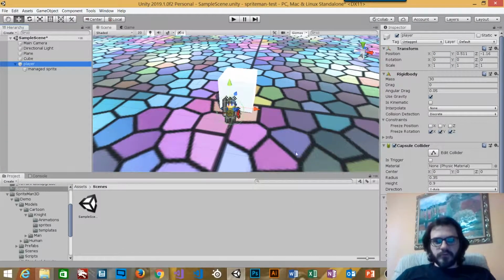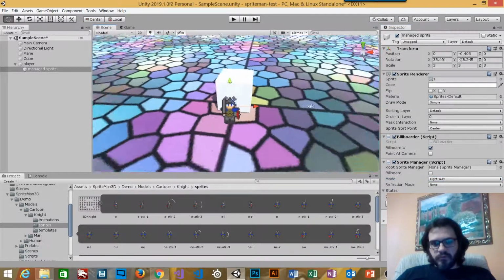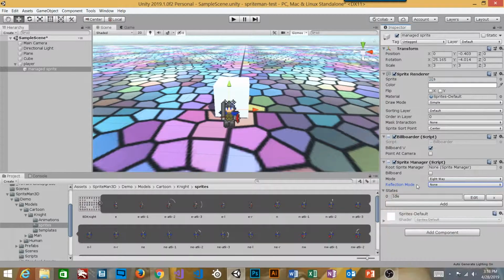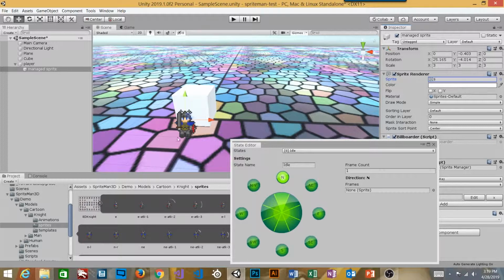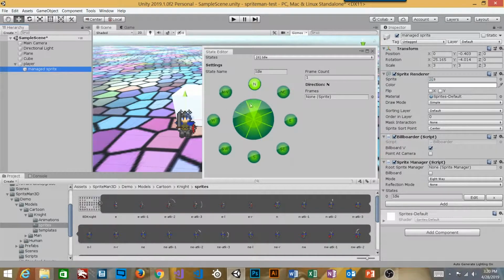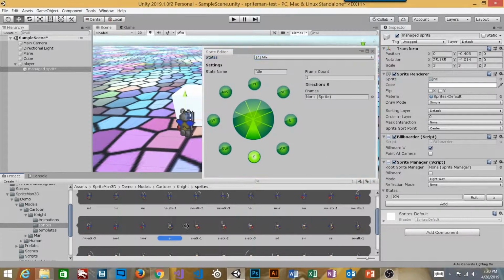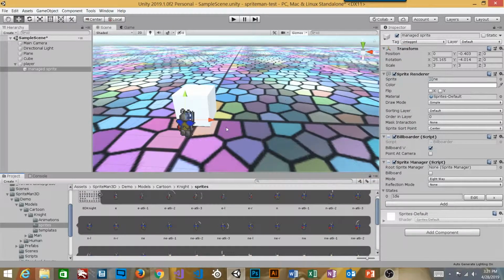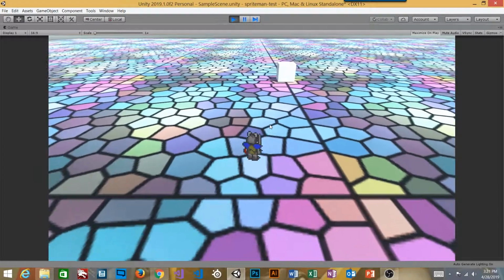08 - Rigging SpriteMan 3D - Idle state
Shows how to rig the Idle state of a cartoon night.